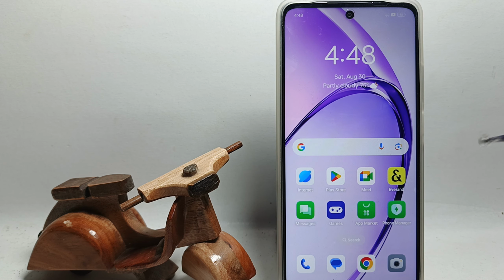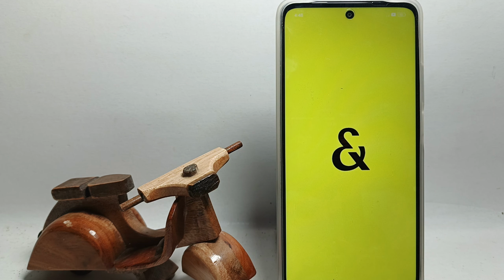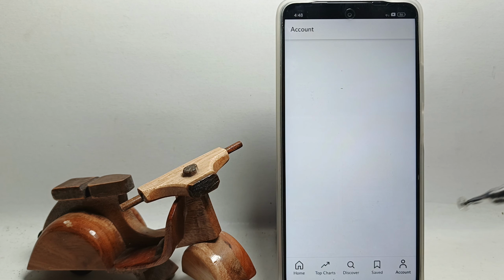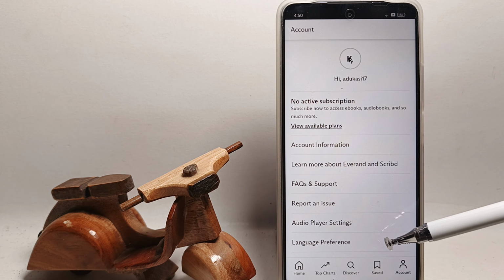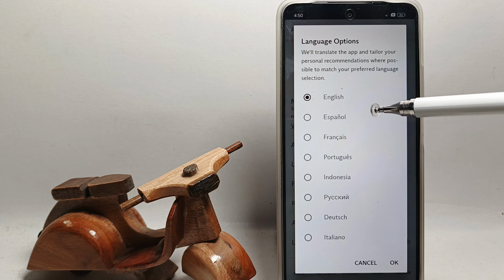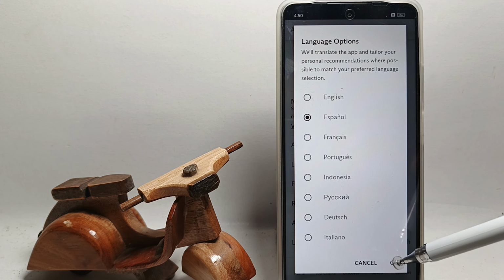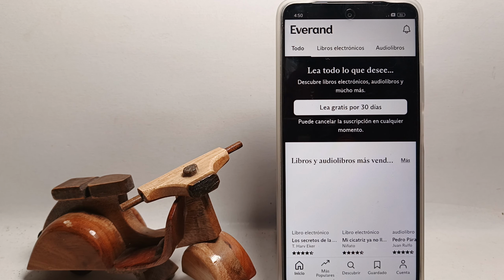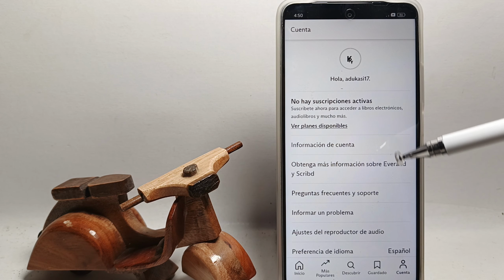How To Change Language In Everand App